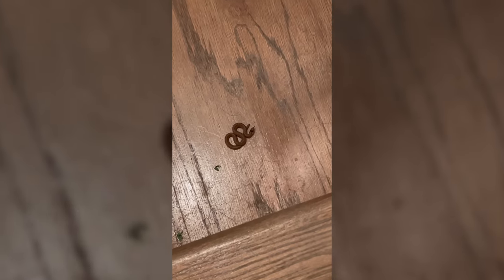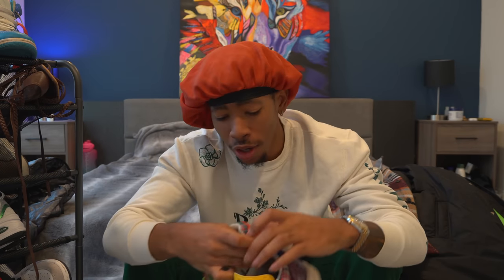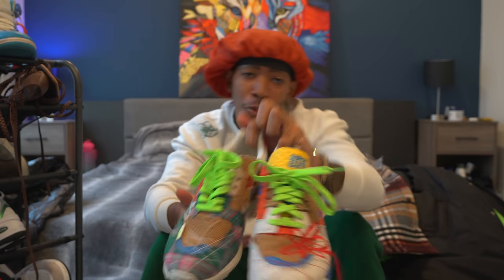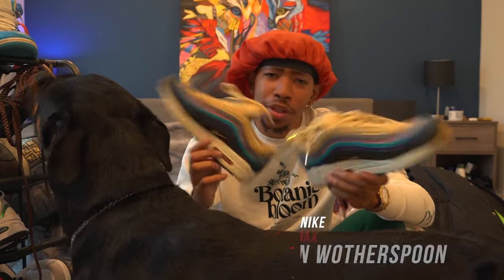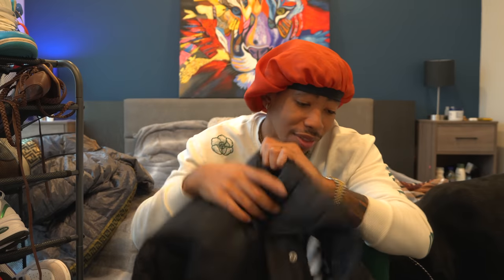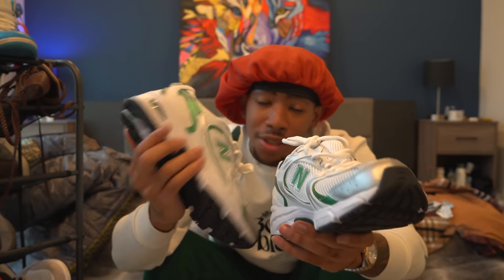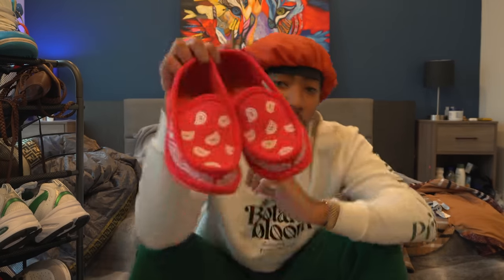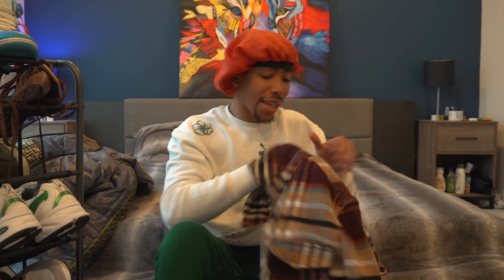FOUND A SNAKE IN MY HOUSE!! | Sneaker / Clothing Haul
Can't believe I found a snake in my house!!
Rate the sneakers 1-10 in the comments below!!